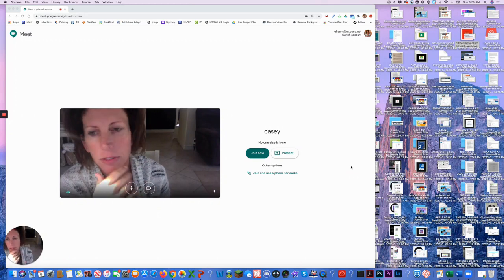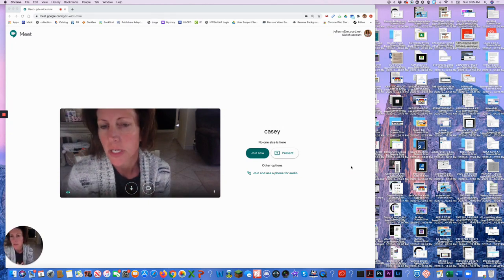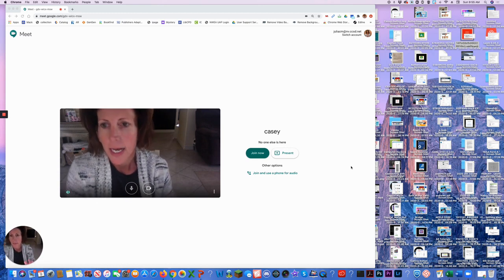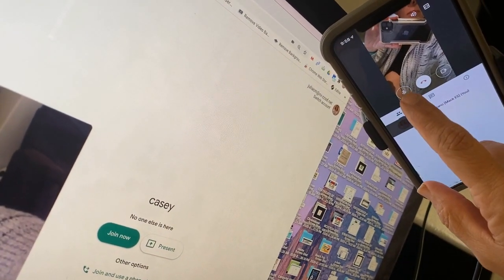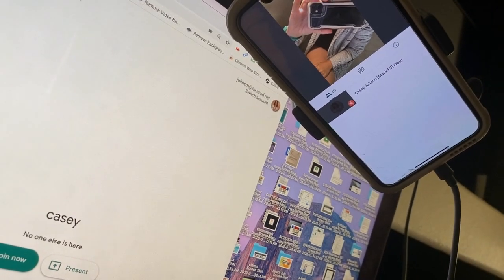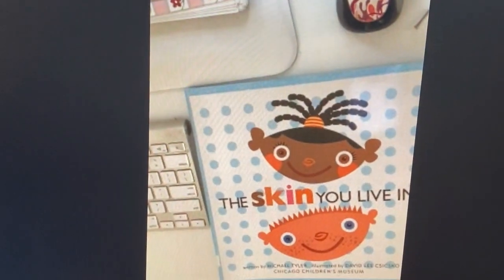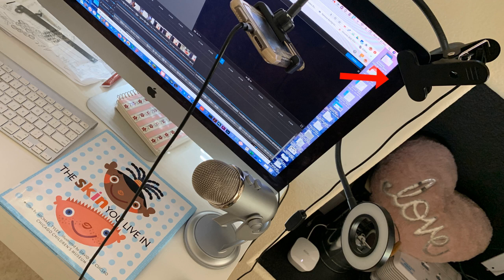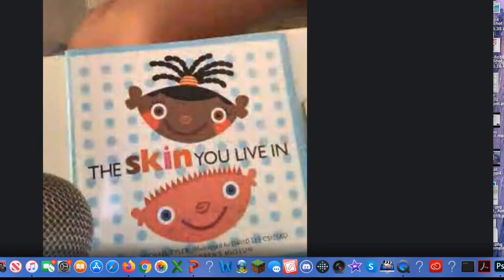Juliano's Tech Tips-Turning a device into a Document Camera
Teacher Tech tips in under 5 minutes!